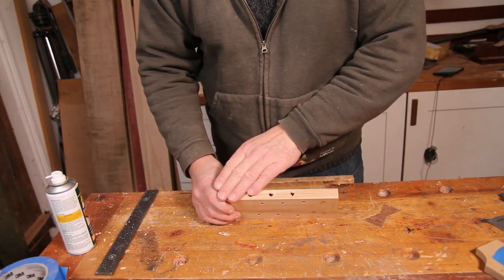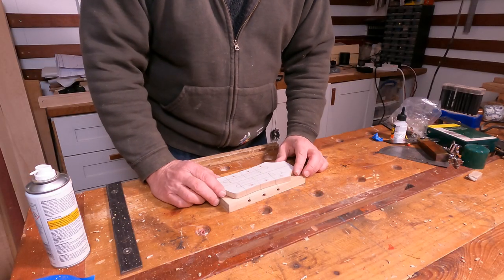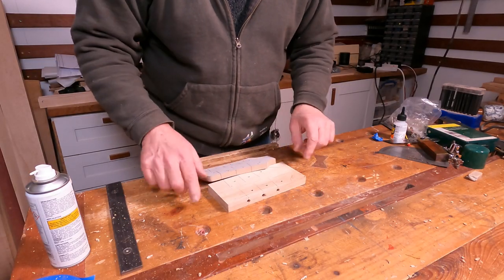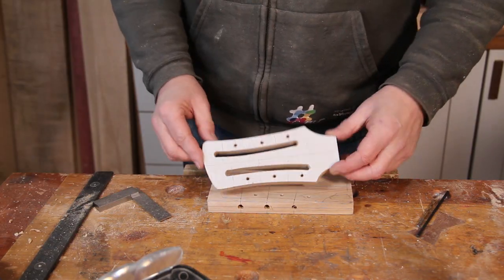Rickenbacker 620/12 guitar build Episode 4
Hi and welcome back to part 4 of the Rickenbacker 12 string project. In this episode I take a practice run at completing the headstock!!